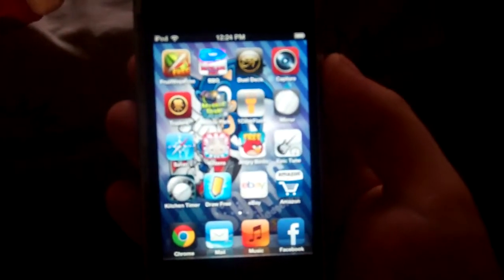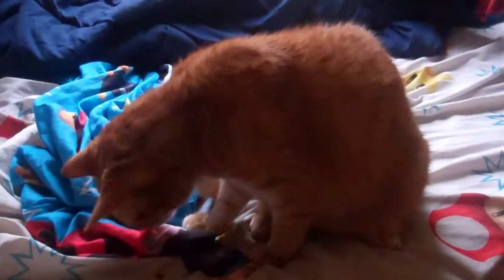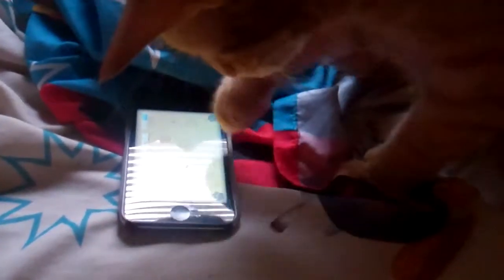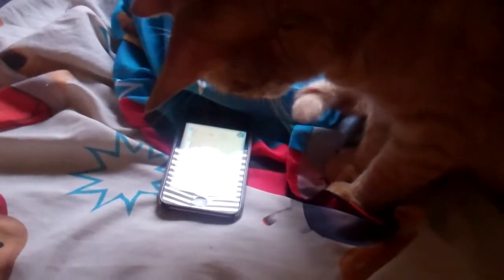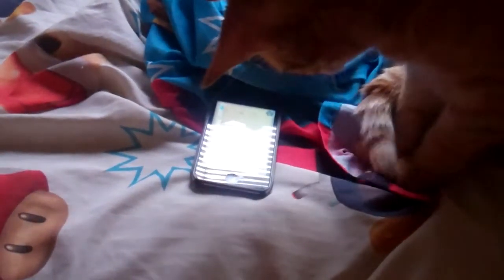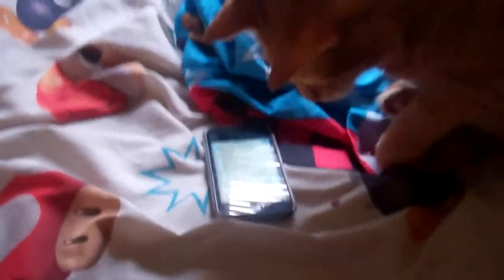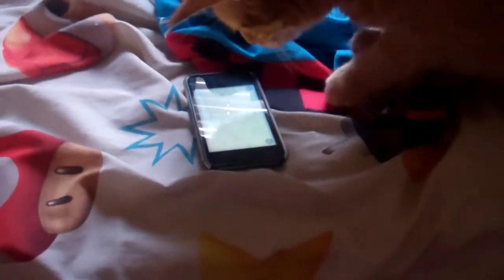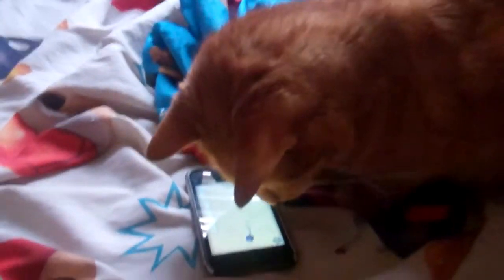My cat Peanut reacting to the Kittens app for iPod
This is adorable and funny because on the app, your cat can chase a laser or a mouse. And Peanut is a mouse killer so watching him trying to attack this thing is too fun.